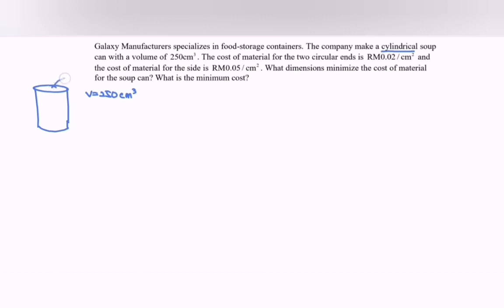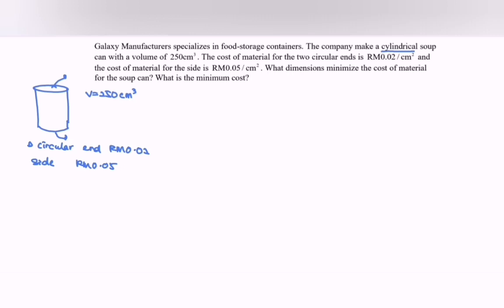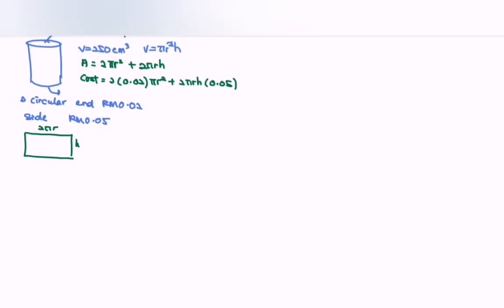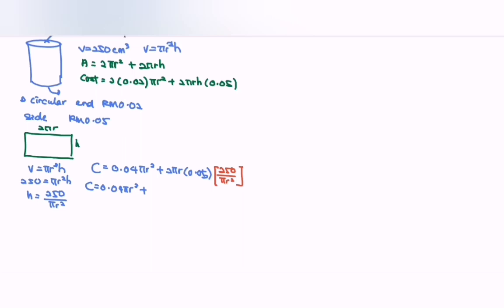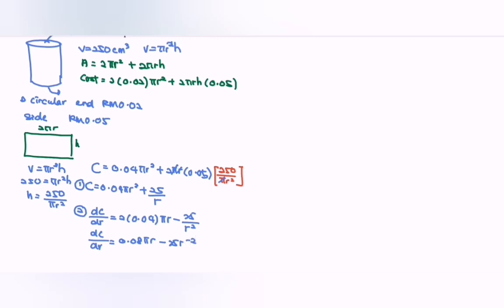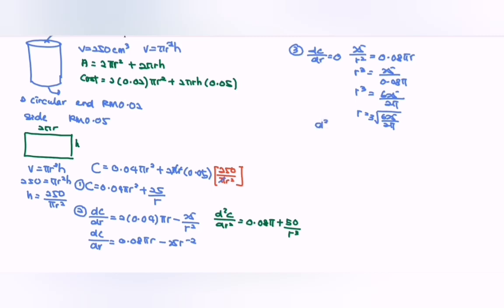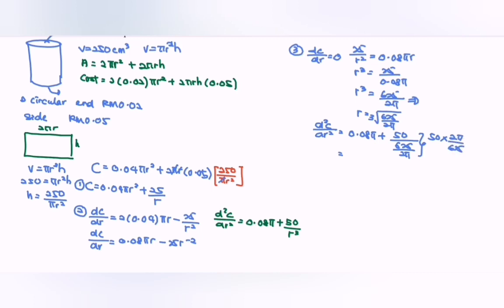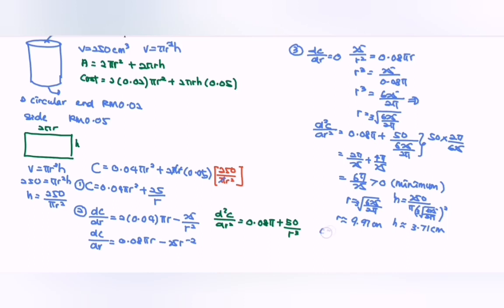Optimization Problems SM015 SET12 E7 SECTION B-SCORE A IN PSPM I